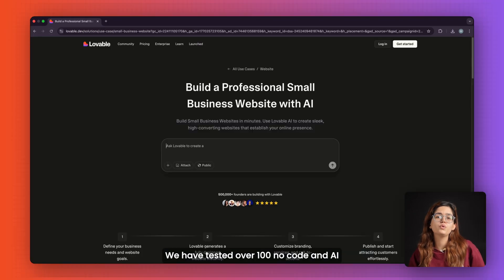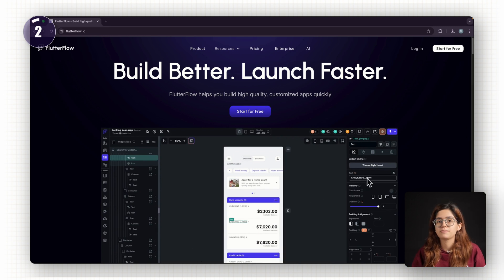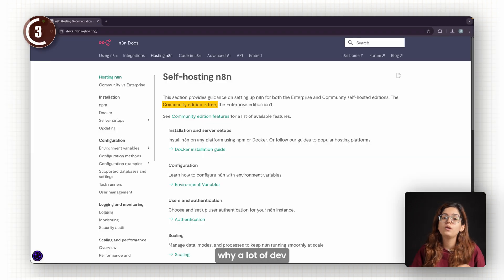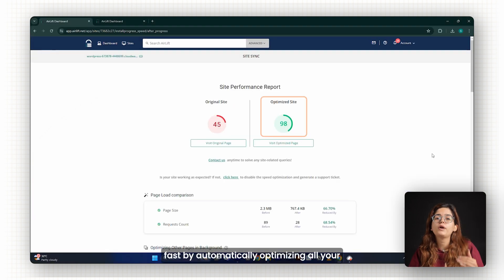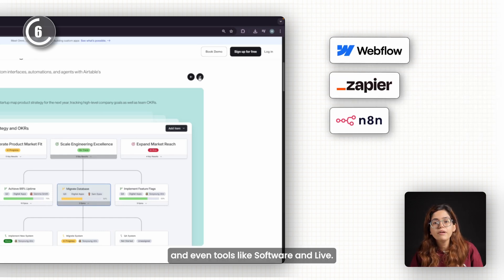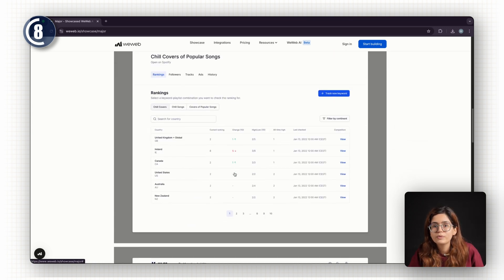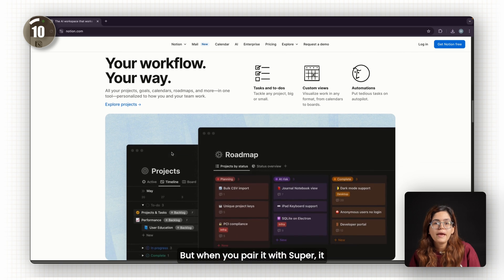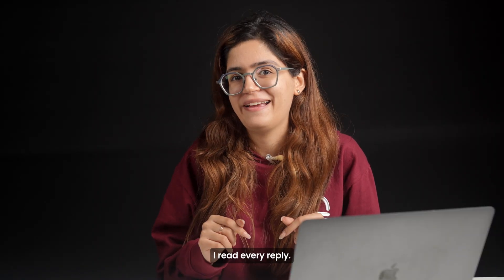Top 10 No-Code Builders For Web Designers (2025)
In this video, I break down the top 10 no-code tools every developer, designer, and creator should know in 2025, after testing over 100 platforms across app building, automation, design, and AI. Whether you're launching SaaS products, automating workflows, or designing next-gen websites, these tools are changing how we work. Watch till the end for my personal favorites and links to try them out.

00:00 Should you use no-code tools?
00:20 1. Bubble
01:07 2. FlutterFlow
01:52 3. n8n
02:47 4. Webflow
03:44 5. Supabase
04:21 6. Airtable
04:57 7. Midjourney Animate
05:37 8. WeWeb
06:10 9. Descript
06:57 10. Notion + Super